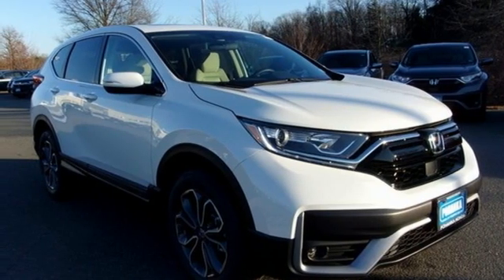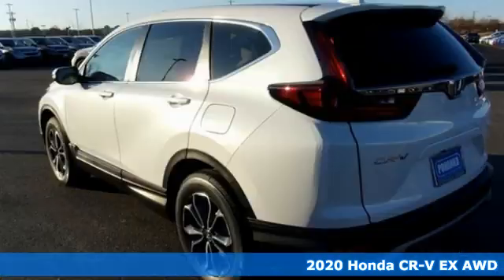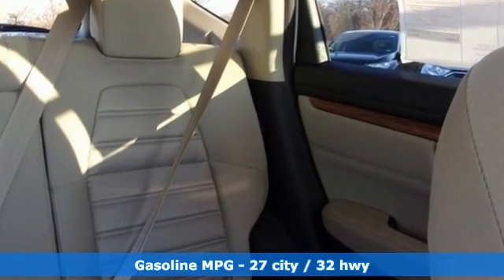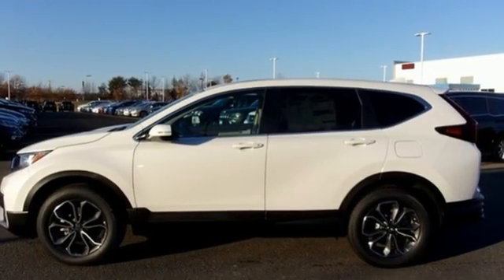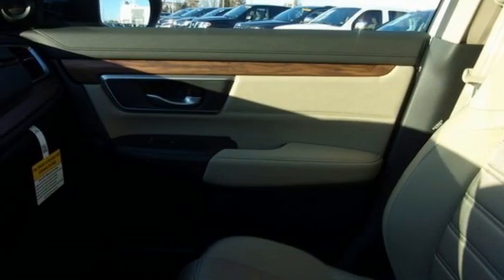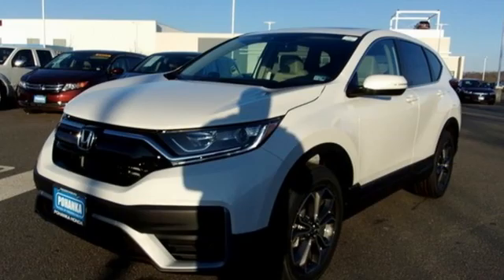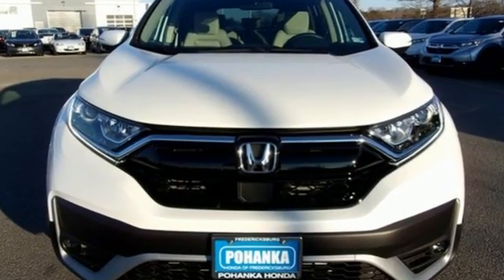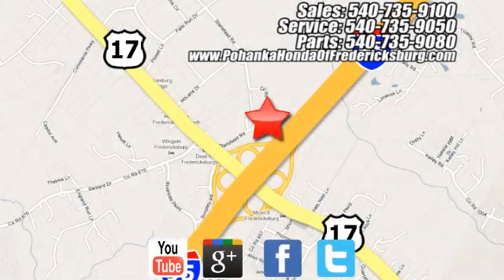New 2020 Honda CR-V Fredericksburg VA Richmond, VA FLL014124 - SOLD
Year: 2020
Make: Honda
Model: CR-V
Trim: EX
Engine: 1.5L I4 DOHC 16V
Transmission: CVT
Color: White
Interior: ivory
Stock #: FLL014124
VIN: 5J6RW2H50LL014124
Platinum White Pearl 2020 Honda CR-V EX AWD CVT 1.5L I4 DOHC 16V 27/32 City/Highway MPGbrbrbrWe make every effort to provide accurate information but please verify options and price with management before purchasing. All vehicles are subject to prior sale. All financing is subject to approved credit. Dealer installed options are additional. Stock photo colors, options and trim levels may vary. Not responsible for typographical errors. Published price subject to change without notice to correct errors and omissions or in the event of inventory fluctuations. Vehicles may be in transit to dealer. Vehicle photos may not match exact vehicle. Please call to confirm availability status. All prices exclude taxes, title, license, and a $799 documentation fee. Model tested with standard side airbags (SAB). Government 5-Star Safety Ratings are part of the National Highway Traffic Safety Administration (NHTSA). New Car Assessment Program **Based on model year EPA mileage ratings. Use for comparison purposes only. Your mileage will vary depending on driving conditions, how you drive and maintain your vehicle, battery pack age/condition, and other factors.

Address:
60 South Gateway Drive